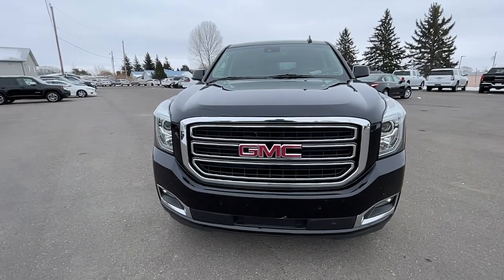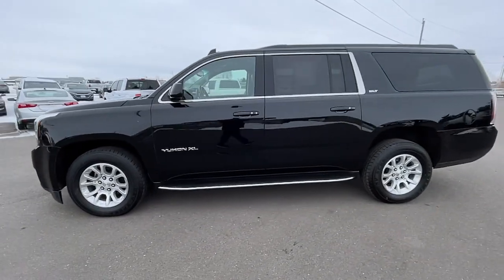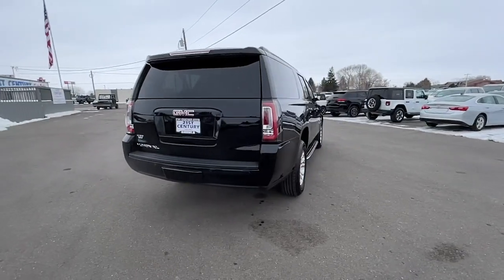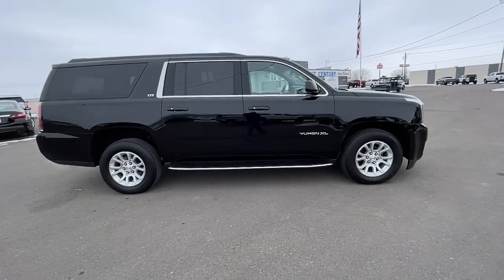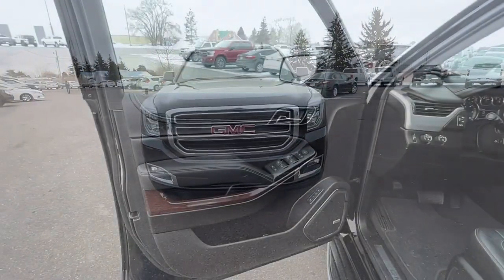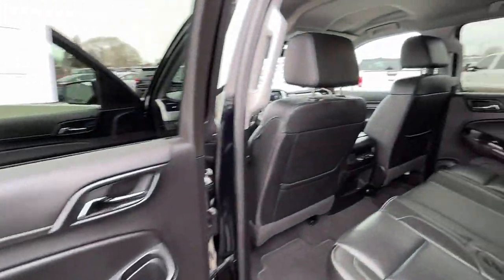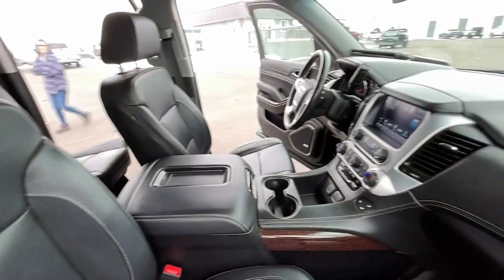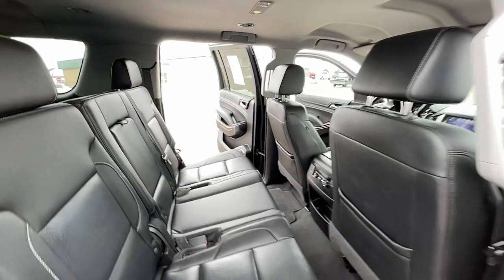2019 GMC Yukon XL Blackfoot, Collins, Groveland, Clarkson, Riverside, ID E1717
Onyx Black Used 2019 GMC Yukon XL available in Blackfoot, ID at 21st Century Auto Sales. Servicing the Blackfoot, Collins, Groveland, Clarkson, Riverside, ID  area.
2019 GMC Yukon XL SLT - Stock#: E1717 - VIN#: 1GKS2GKCXKR396136

21st Century Auto Sales
1051 Parkway Dr

EcoTec3 5.3L V8 SLT CARFAX One-Owner. Clean CARFAX. 2019 GMC Yukon XL Onyx Black 4WD 6-Speed Automatic Electronic with Overdrive KBB Fair Market Range High: $52,130 4WD.brbrbrAll Vehicles at 21st Century Auto Sales, comes with a 1 Month / 1000 Mile Limited Power-train Warranty.